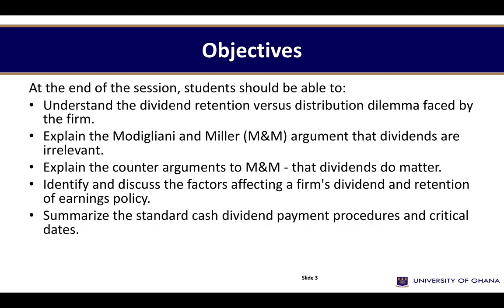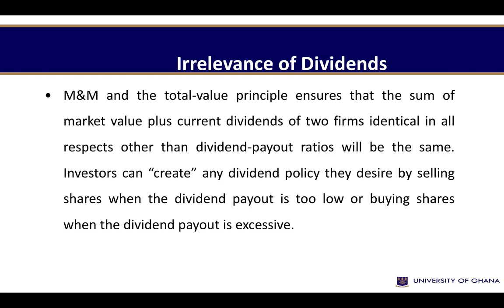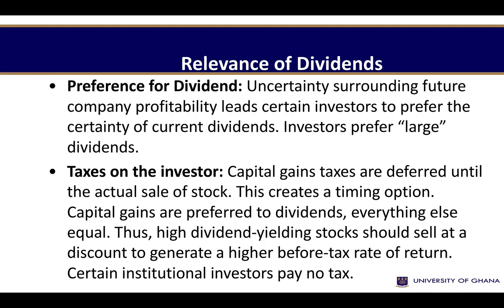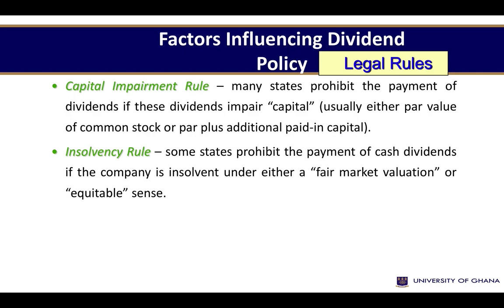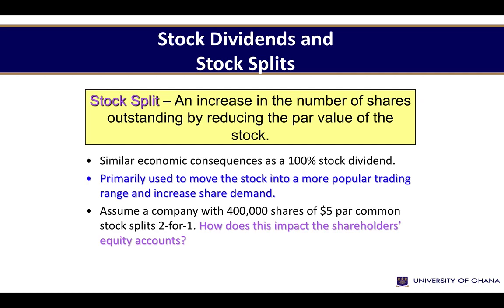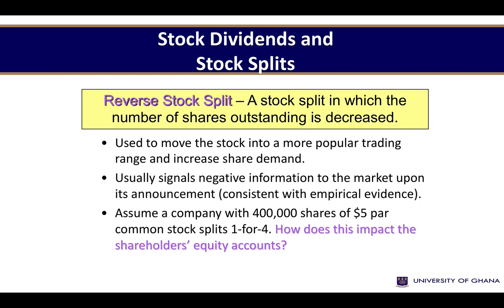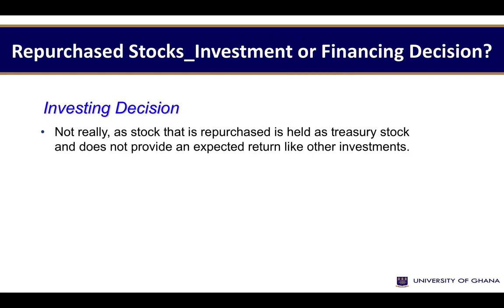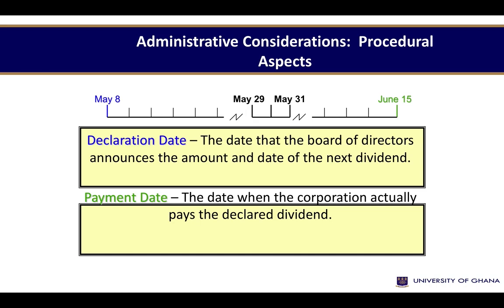The Dividend Decision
This lesson is an overview of the dividend decision